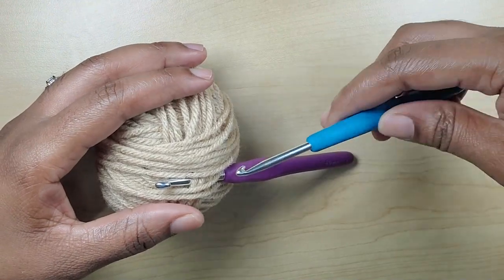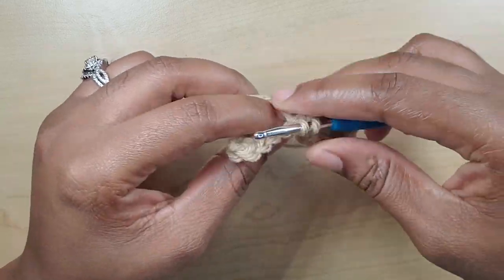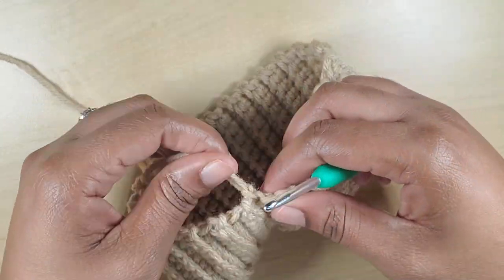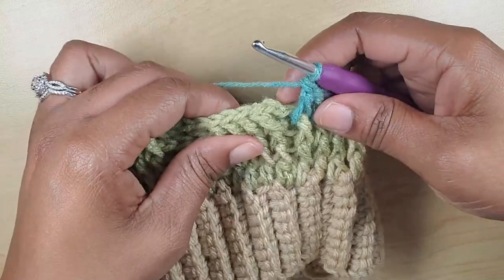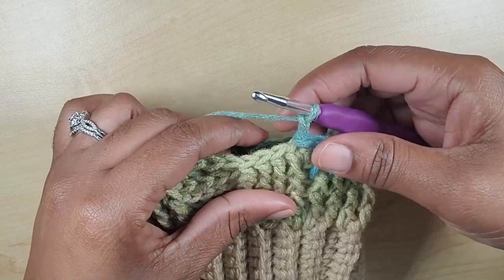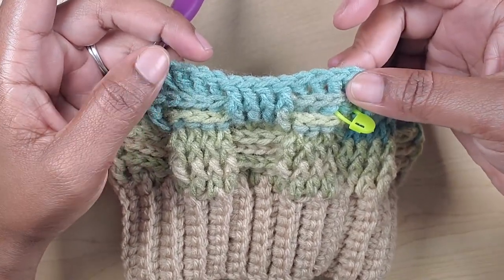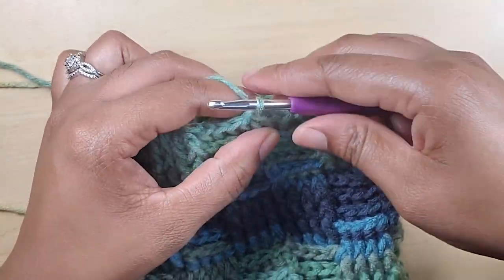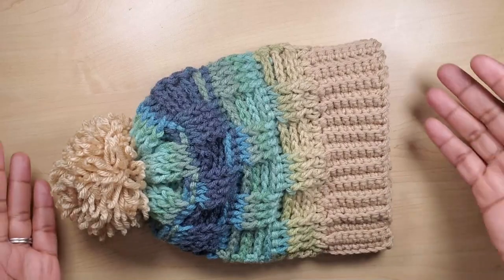Basket Weave Beanie Crochet Tutorial (12 months - 2 yrs)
This beautiful unisex hat, will look so gorgeous on a baby boy or girls head for the winter season. It is a very soft and thick so the cool breeze won't get in so easily. I really enjoy making this hat for my daughter, and I will be making lots more of different patterns for her. It takes approximately 3 hours to make.

Materials Used:
Red Heart Supersaver yarn (color: Sutherland stripe, tan)
Size hook (0.4mm and 5.0mm)
Scissors
Stitch marker
Yarn needle
Pom pom
Measuring tape